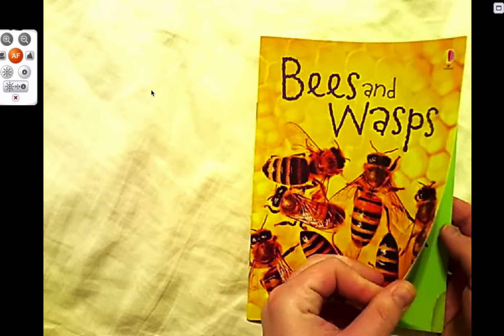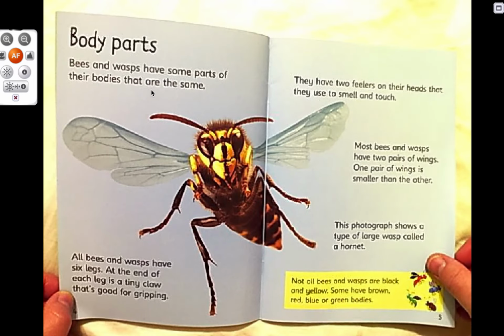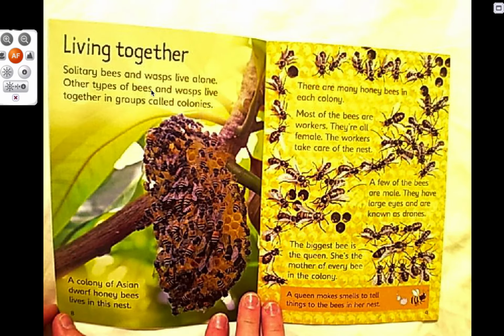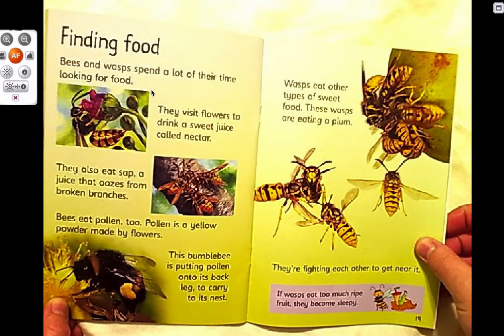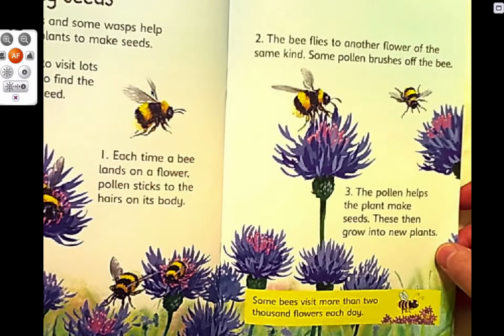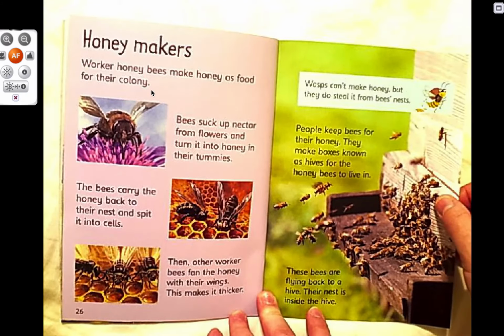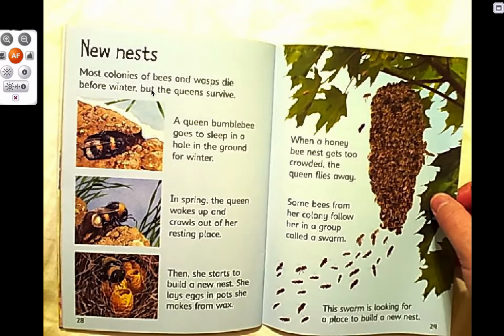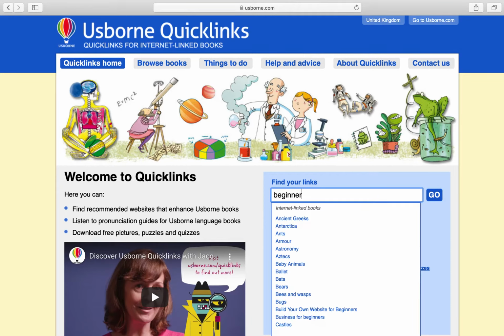Bees and Wasps